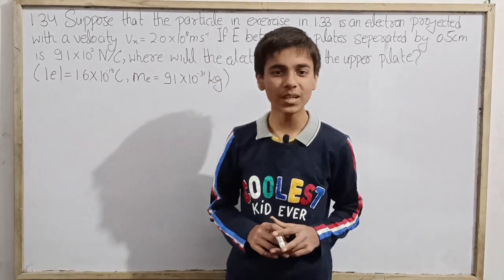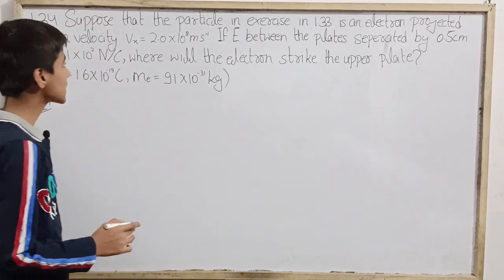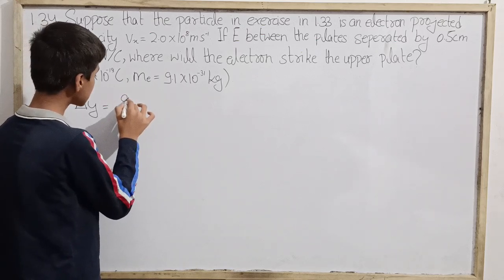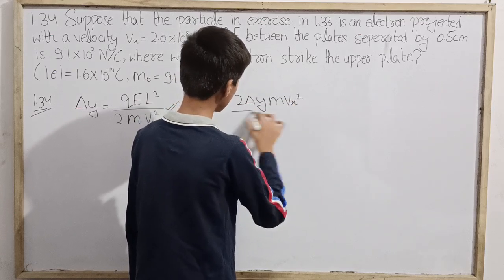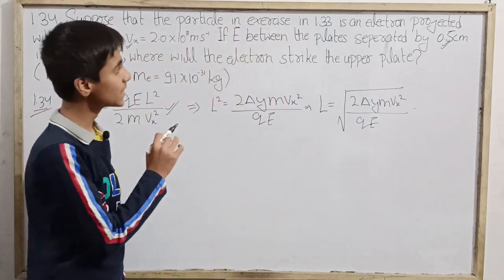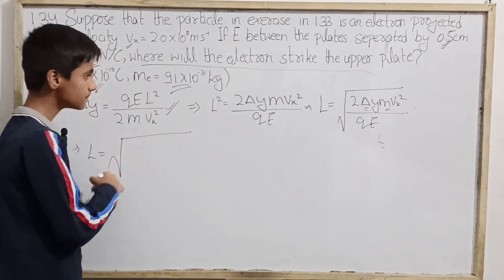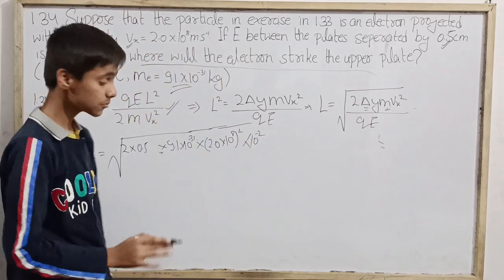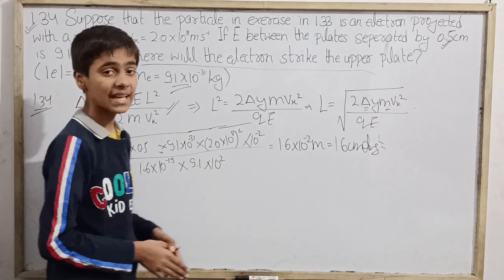Q 1.34|Class 12|NCERT|Physics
Hello everyone.
Today we are going to solve the question no.1.34 from class 12 NCERT physics with Sarim Khan.